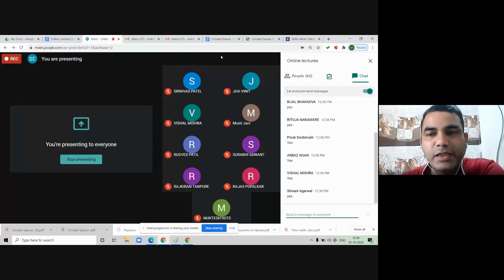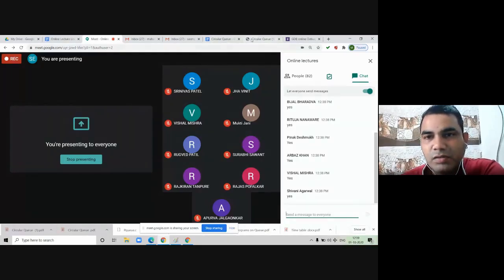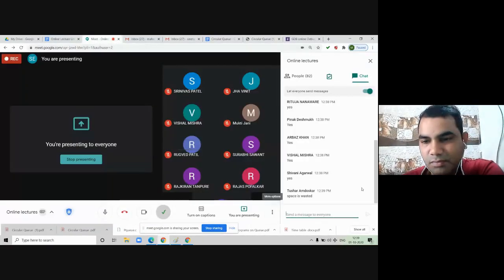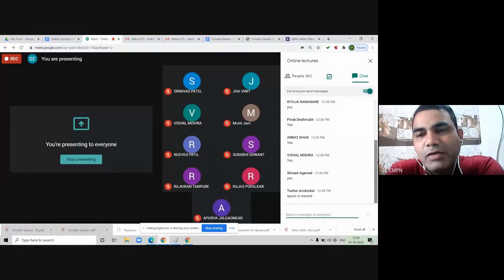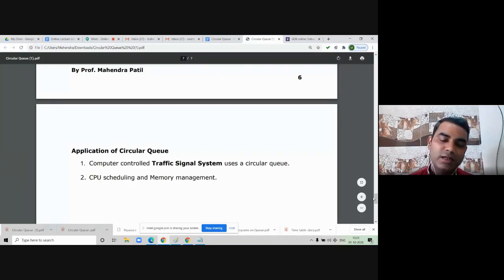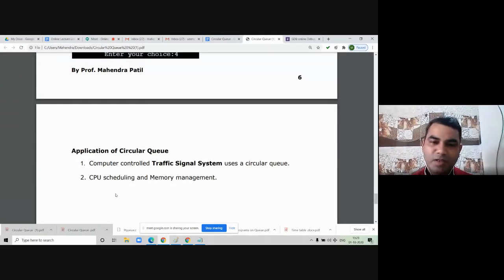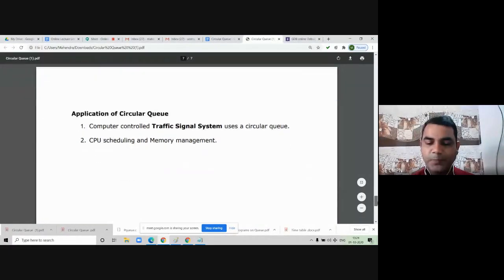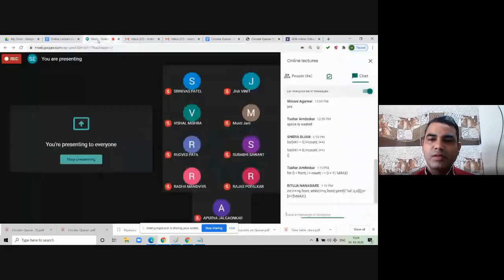Circular Queue in easy way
In this video you will learn What is Circular Queue?
What are the limitations of Linear Queue/Simple Queue?
Advantages of Circular Queue over Linear Queue
Implementation of Circular Queue using array (C Code).
Applications of Circular Queue.